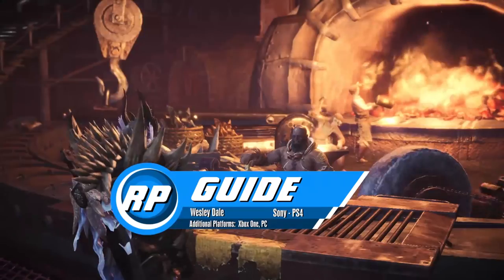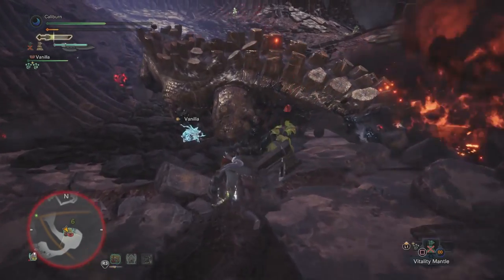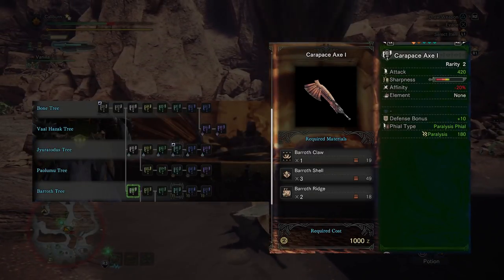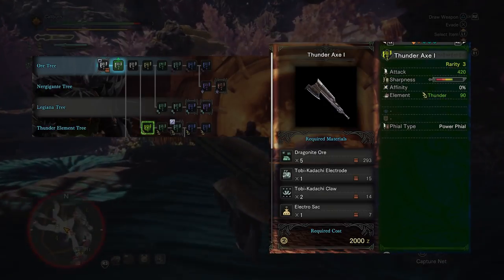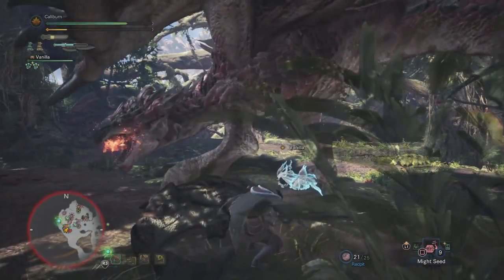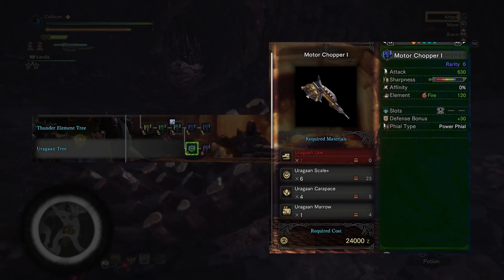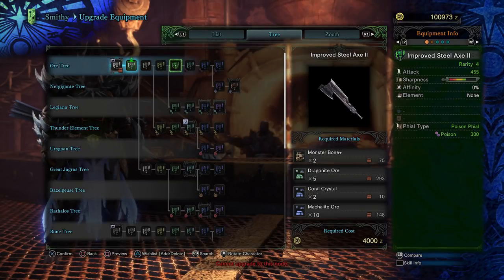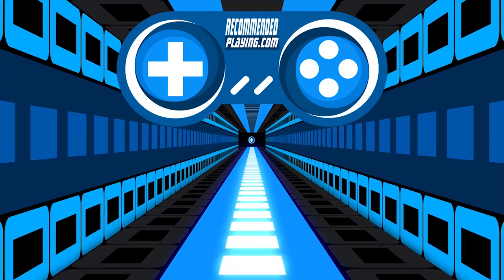Monster Hunter World - Switch Axe Progression Guide (Obsolete by patch 12.01)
Switch Axe is pretty clean. Really you could go full Ore or full bone in the early game. There are a few spikes from other paths, but the Bone Tree is consistently the most useful in Low Rank. Once you hit High, it's our friend Tobi. Uragaan Path is about equal, and I was sick of building tobi weapons, so I took that. Better Blue sharpness too. Charge Blade is next.